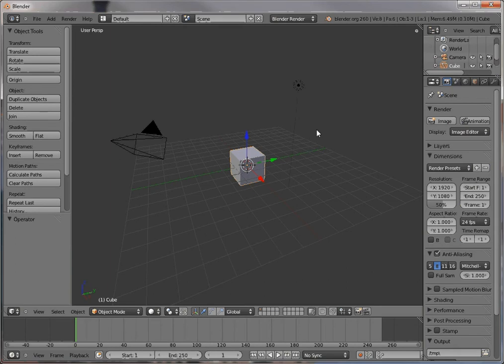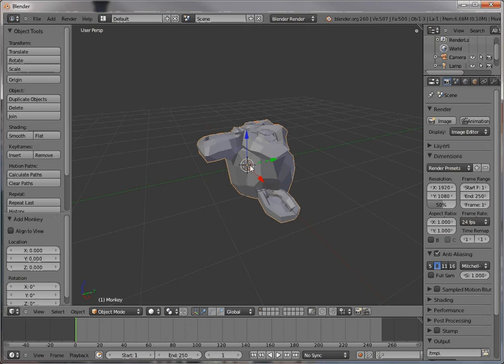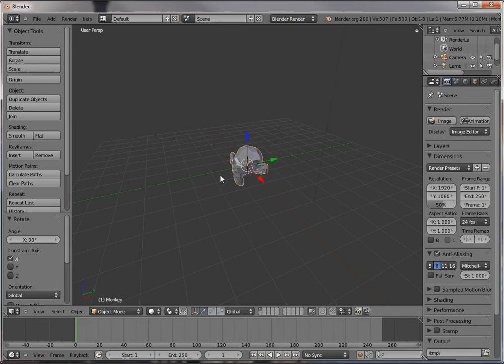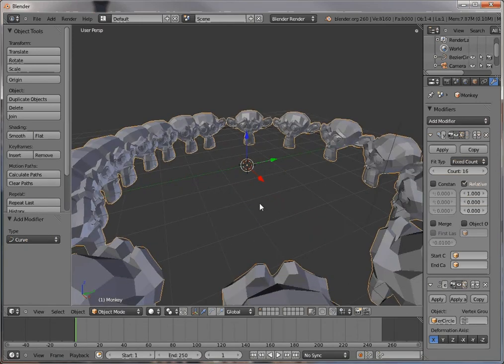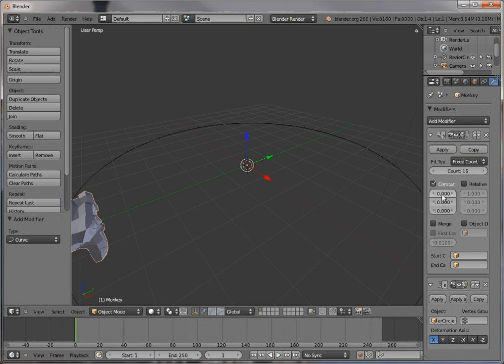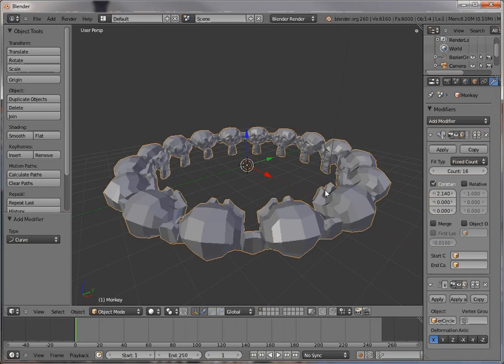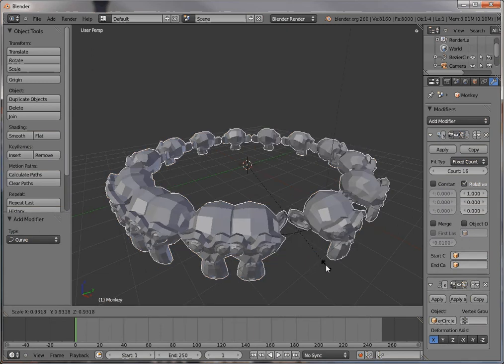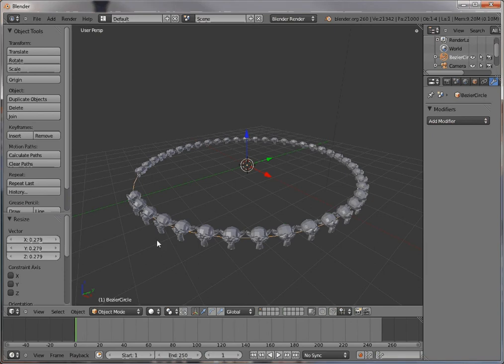use of array modifier and curves